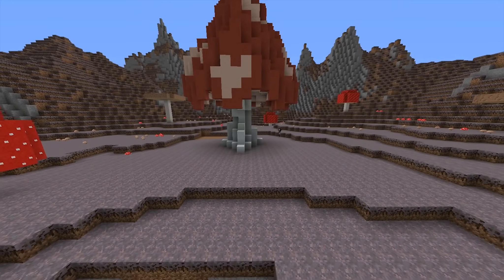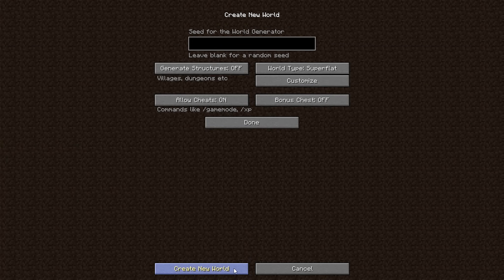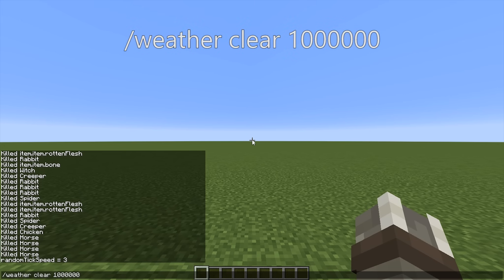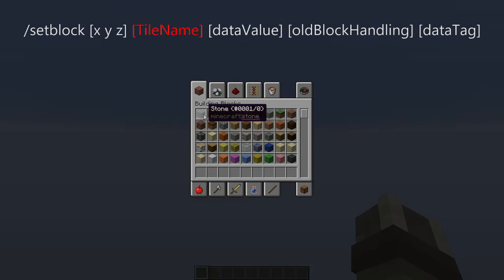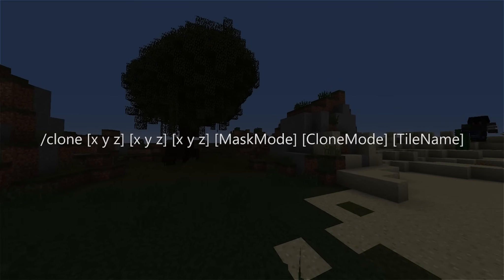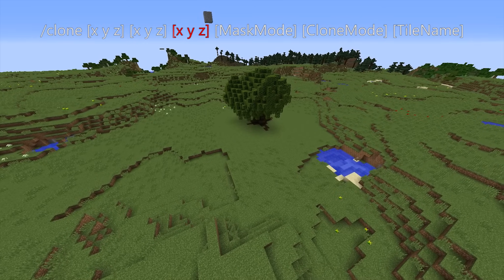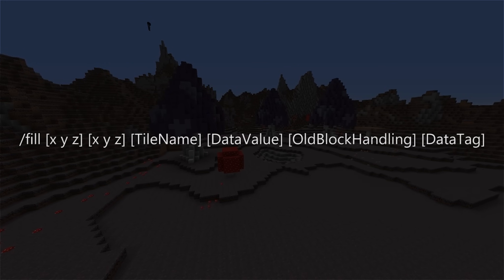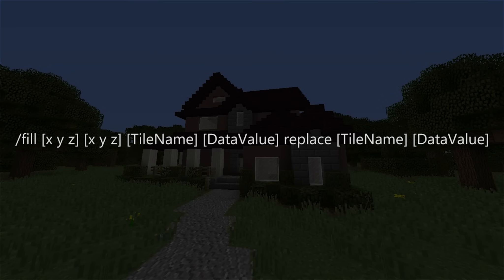Minecraft Tutorial - Building With Vanilla Commands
Today I teach you how to take advantage of the building commands built into vanilla Minecraft since 1.8.  With these you can massively speed up your creative building and spend less time doing tedious, repetitive tasks.  Automatically fill in large areas, clone your builds, replace specific blocks with others, and just generally improve your entire building process!  The main commands we'll be looking at are SetBlock, Clone and Fill.  All three of them have their uses, and we'll even be looking at the less obvious uses of each.

If you prefer your tutorials in text format you can see an image and text based version here :